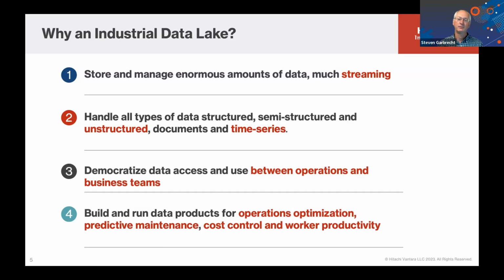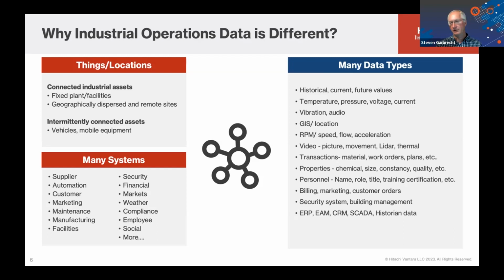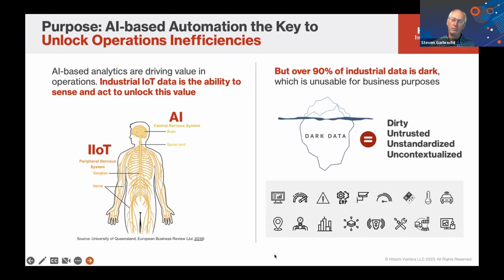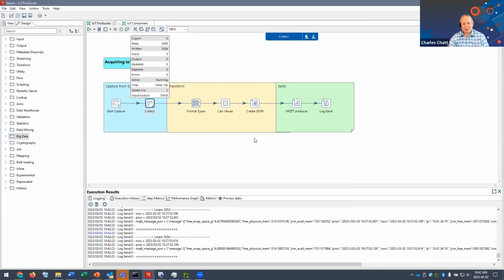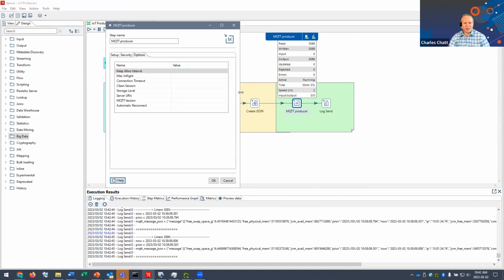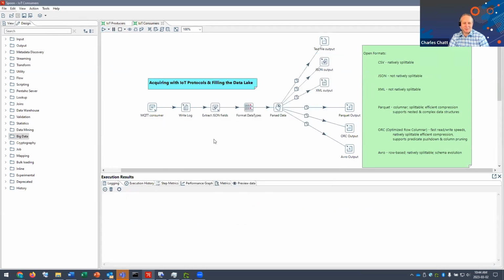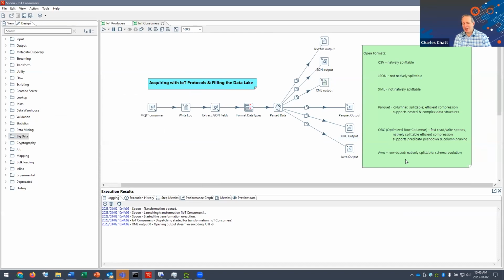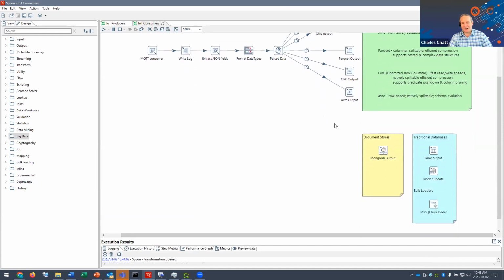Industrial Data Lakes: How to Turn OT Data into Usable Data Products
Industrial companies sit on massive volumes of operational data, but most of it stays locked in silos. Time series data from sensors, tag descriptions from historians, and business data from ERP systems exist in separate worlds with different formats, timestamps, and quality standards. Turning that raw data into usable data products requires more than a data lake. It requires curation, cataloging, and self-service access across departments.

Steven Garbrecht addressed why blending IT and OT data has been so difficult. For decades, business operations and industrial operations optimized their respective domains very effectively, but in isolation. The real value appears when these data streams converge: combining machine telemetry with production schedules, quality records, and supply chain data to support cross-department analytics and optimization.

Charles Chatt demonstrated Hitachi Vantara's Lumada platform for industrial DataOps, showing how the solution handles data ingestion from OT sources, quality validation, cataloging, and transformation into consumable data products. The demo covered the end-to-end pipeline from raw sensor data to analytics-ready datasets.

Key challenges discussed included OT data quality issues (inconsistent tag descriptions, timestamp synchronization problems across sites), the organizational barriers to cross-department data sharing, and the cost management strategies needed to prevent data lake projects from becoming budget sinkholes.

This video is part of an awareness campaign with Hitachi Vantara. Editorially independent.

Speakers:
Hamish Mackenzie, IIoT World (moderator)
Steven Garbrecht, Director, Lumada DataOps and IoT Platform, Hitachi Vantara
Charles Chatt, Director, Lumada Software Solution Engineering, Hitachi Vantara